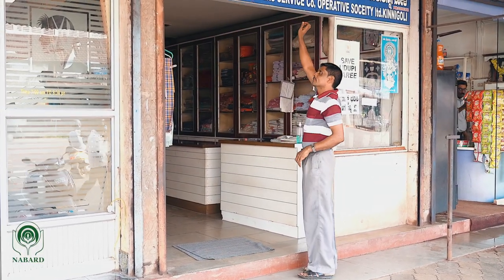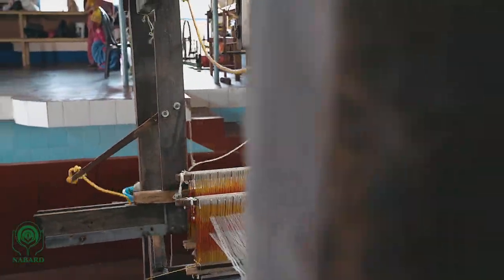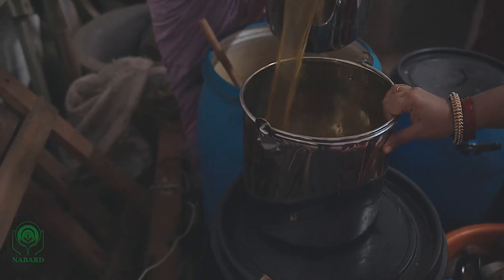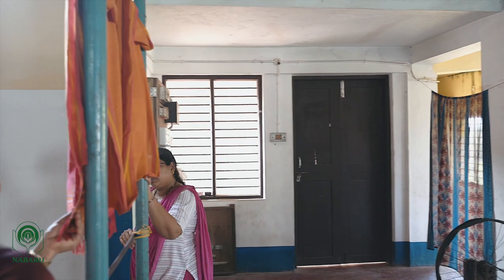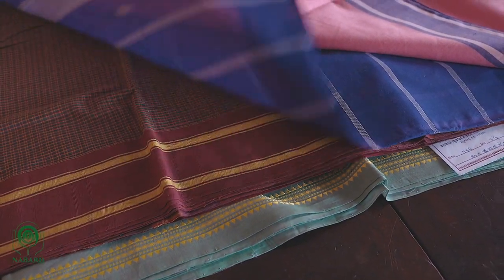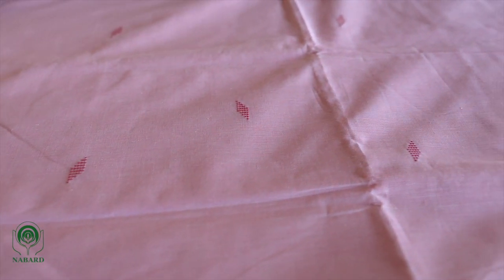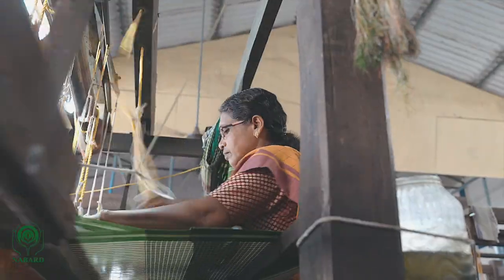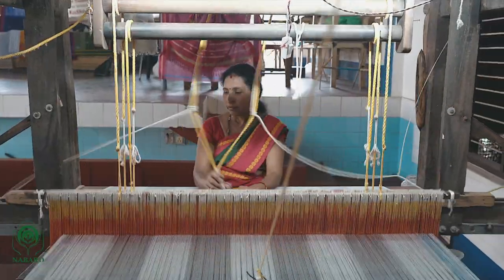NABARD - Sustainable development programme (Traditional saree weaving revival project)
NABARD - Sustainable development programme for the handloom sector